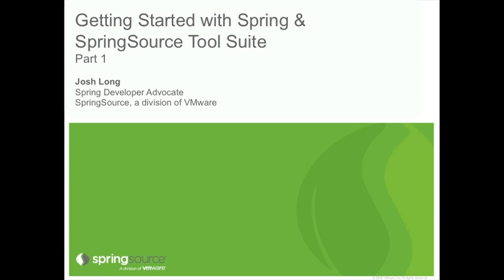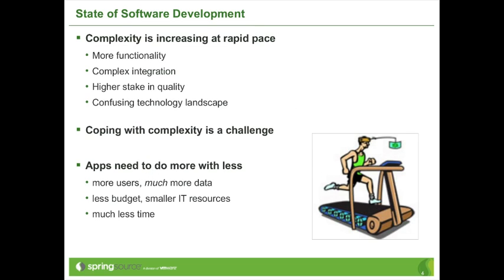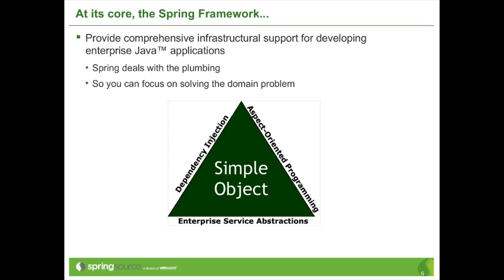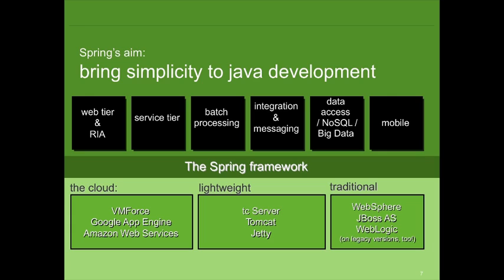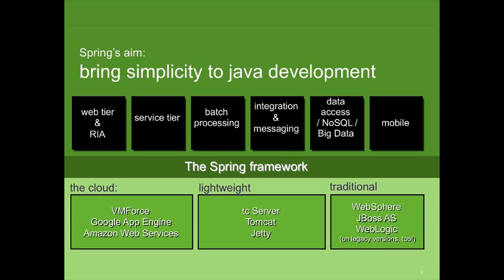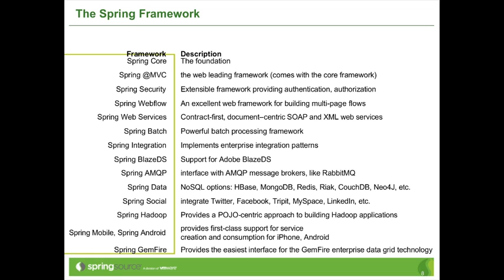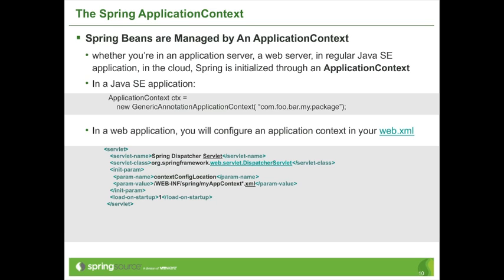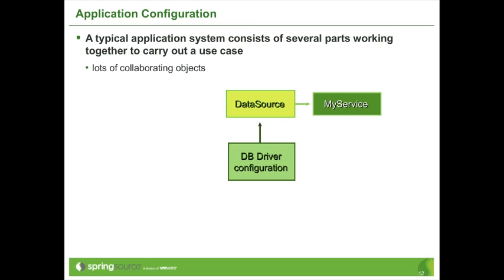Getting Started with Spring and SpringSource Tool Suite (STS) Part 1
By Josh Long

Spring is a comprehensive framework that has helped countless developers build better applications and SpringSource Tool Suite (STS) is the best development tool available for building Spring-based solutions.

This webinar is designed for enterprise developers that are just starting with Spring and need to learn the basics about project set-up, bean configuration and application testing and analysis.